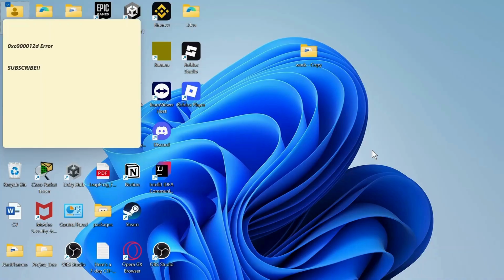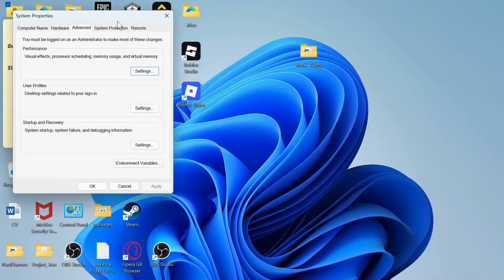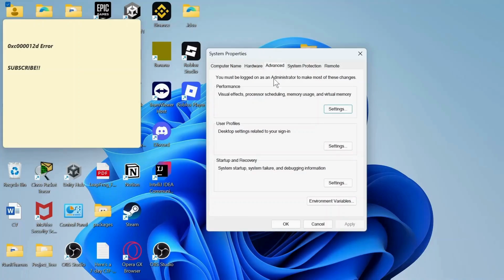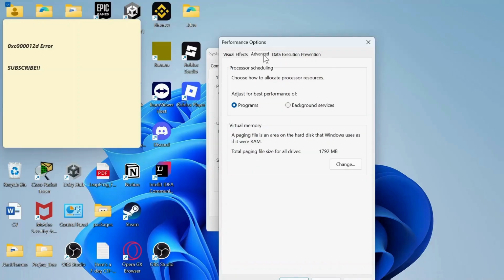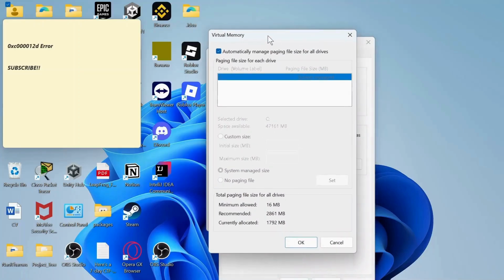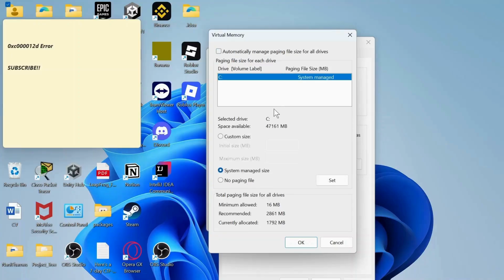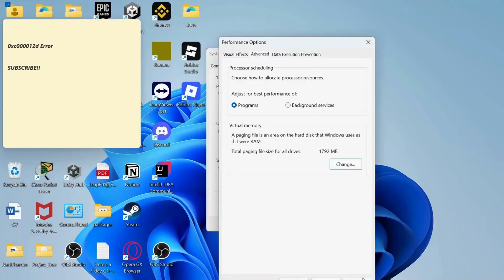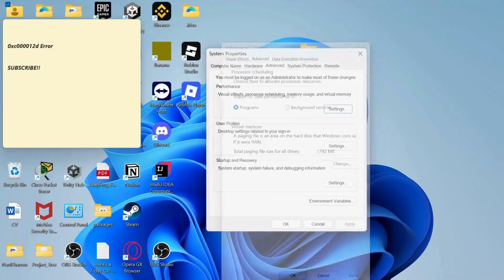How to Fix 0xc000012d Error When Starting An Application in Windows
In this step-by-step tutorial, you'll learn how to fix the 0xc000012d error when starting an application in Windows. If you’ve encountered the "werfault.exe application error," we’ll walk you through the most effective solutions to get your applications running again. Whether it's a system glitch or a more complex issue, we've got you covered!

In this video, you'll discover how to troubleshoot and resolve the 0xc000012d error and other common errors that prevent your applications from starting.

Timestamps:
0:00 Introduction
0:20 Step 1: Identifying the Error
0:50 Step 2: Fixing the Error Using Troubleshooting Tools